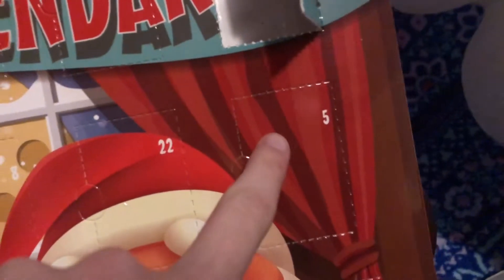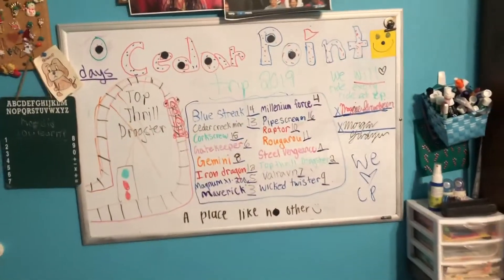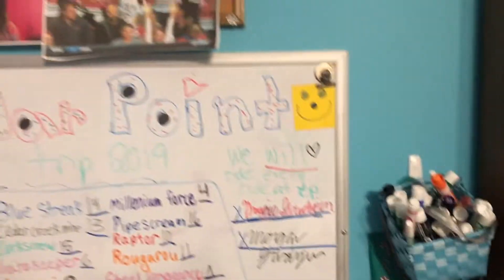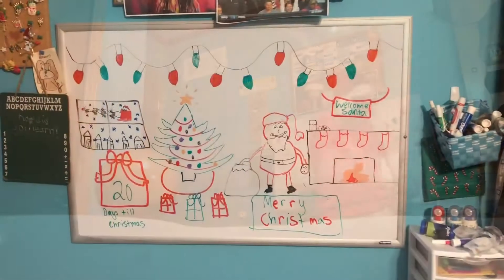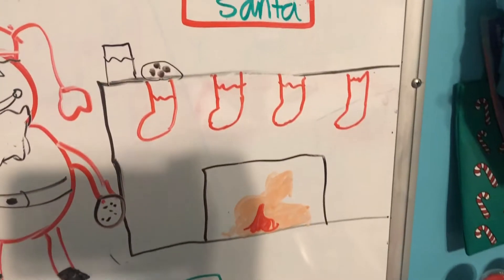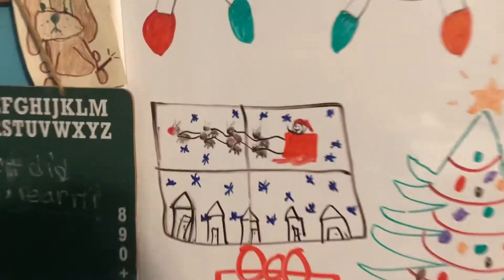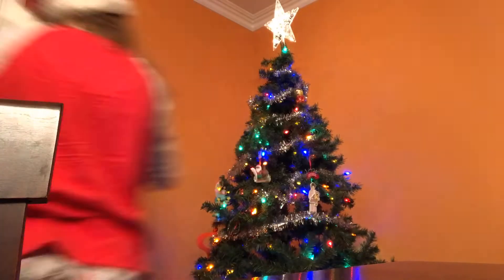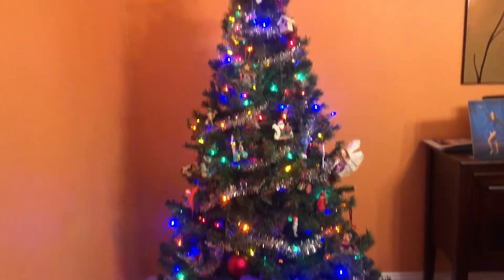Vlogmas Day 5- COUNTDOWN TILL CHRISTMAS